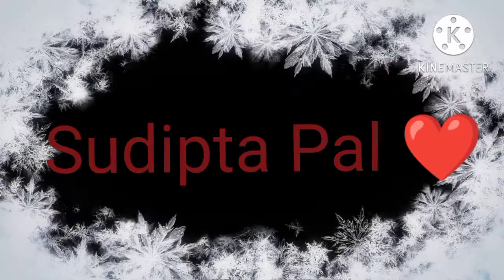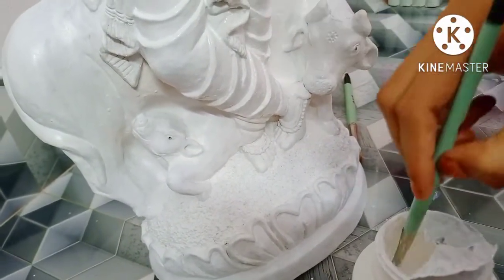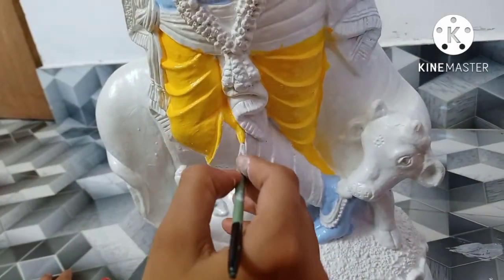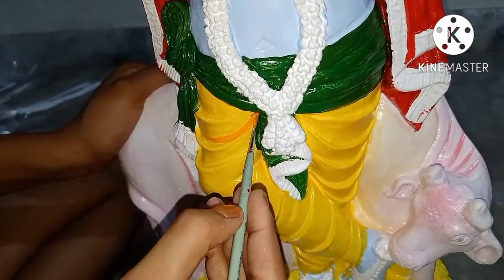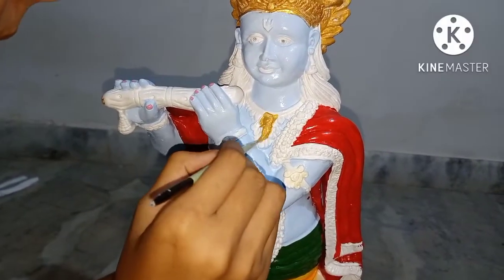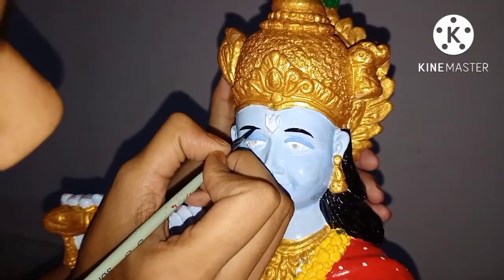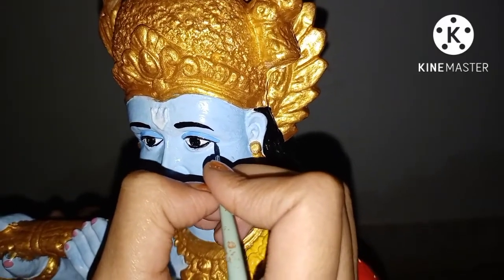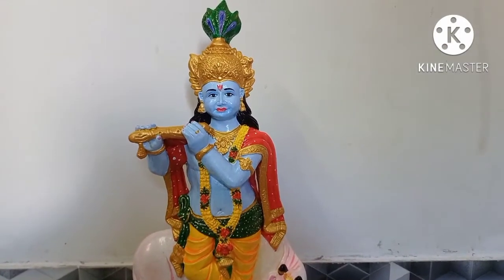ll krishna painting 🙏❤️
Hello everyone ,
 I will show you this is very easy way .

 my Instagram I'd is sudiptapal25
    and
my facebook page is Sudipta Pal